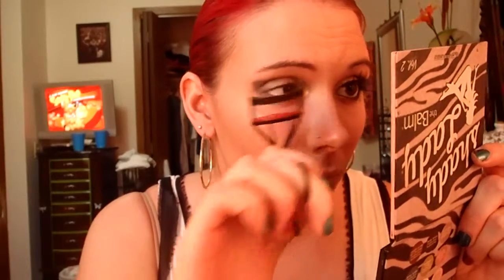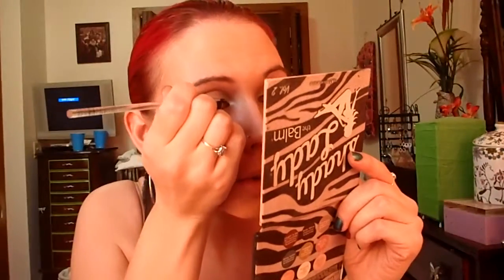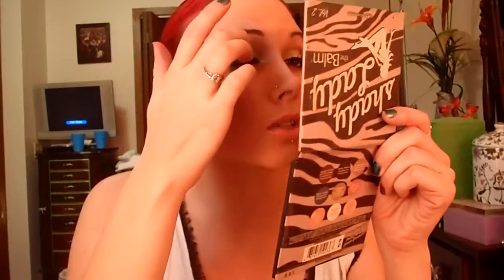Halloween part 1 Angel makeup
Mac Gorgeous gold and Sparkle Neely Sparkle eyeshadow
Gold Mine and Family Crest pigment
Teddy eye kohl
Avenue fluidline
My Paradise cheek powder
Ever Hip lipstick
Resort life lip gellee
Maybelline Falsies mascara
Vampira false lashes
Dior amber diamond highlighter